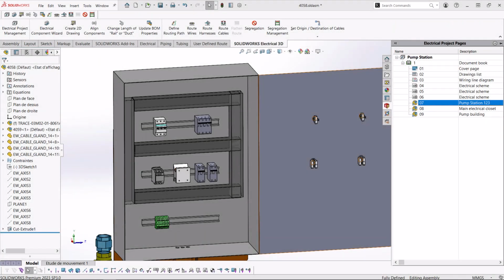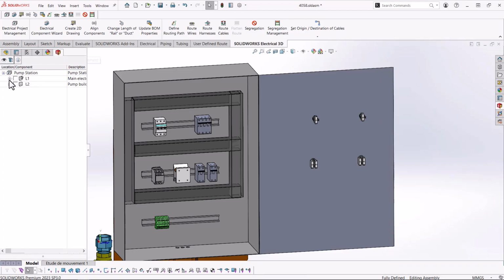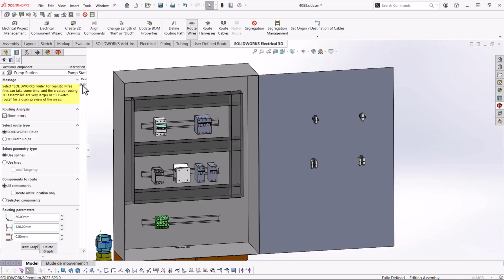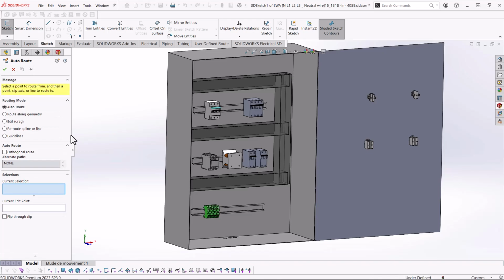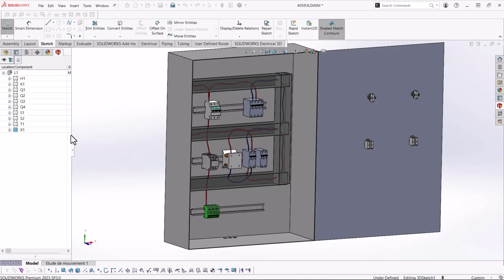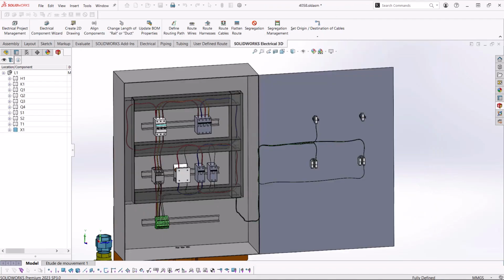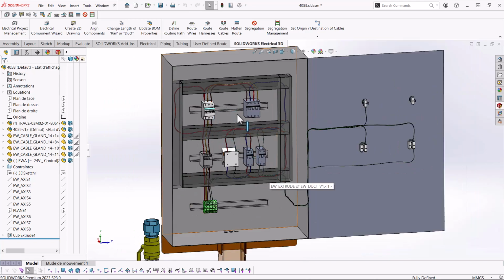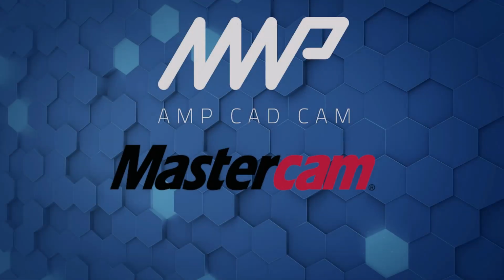SOLIDWORKS Electrical 3D - Short AutoRoute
SOLIDWORKS Electrical 3D makes routing of wires and cables easy when using schematics information from SOLIDWORKS Electrical schematics. Be more accurate with SOLIDWORKS Electrical Schematics and Electrical 3D.

💬 Join the Conversation: Have questions or want to share your experiences with SOLIDWORKS? We're here to help you on your design journey.